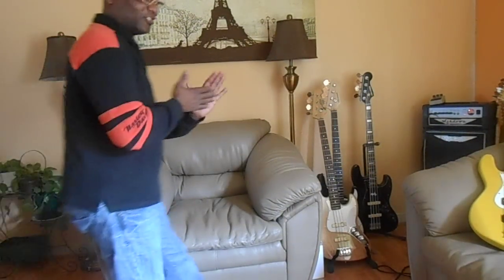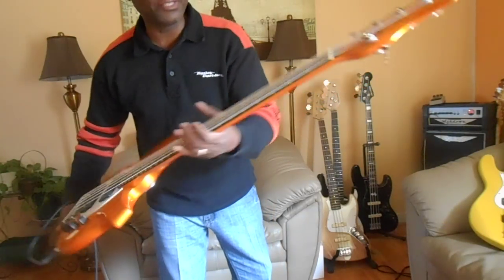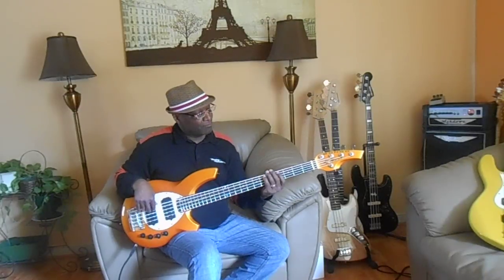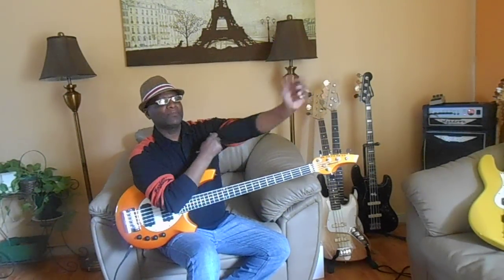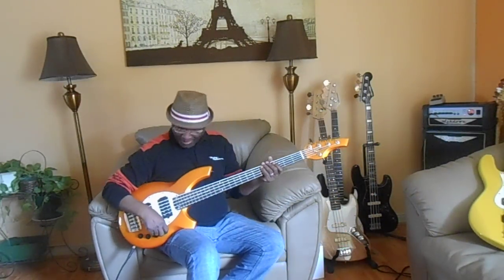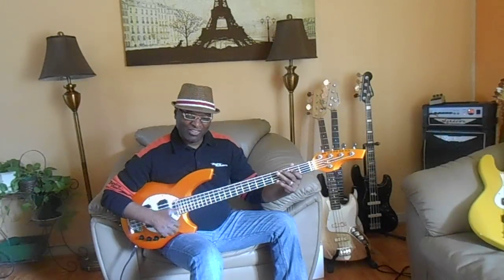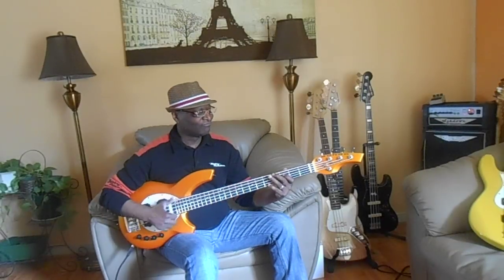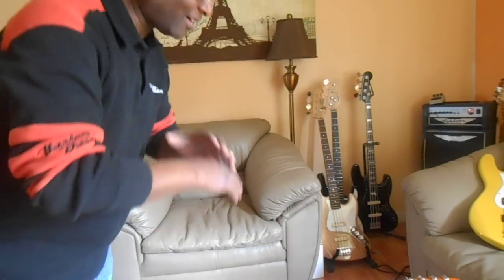musicman bongo hh5 DEMO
Johnny lee Long Demo his Bongo HH 5 while singing stormy monday